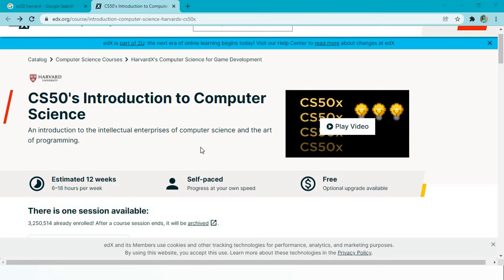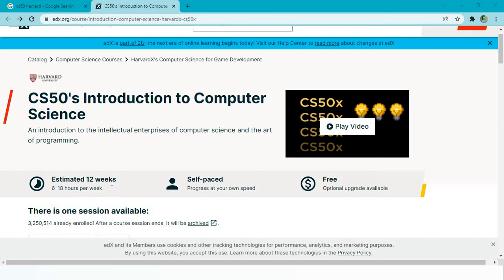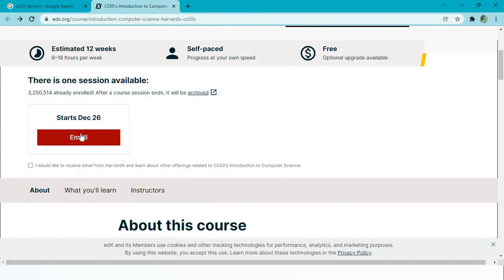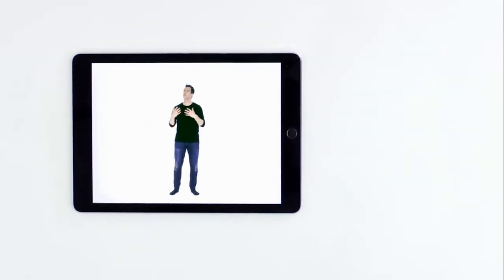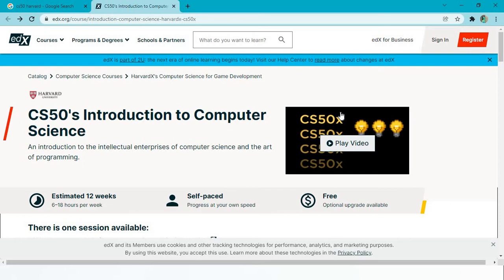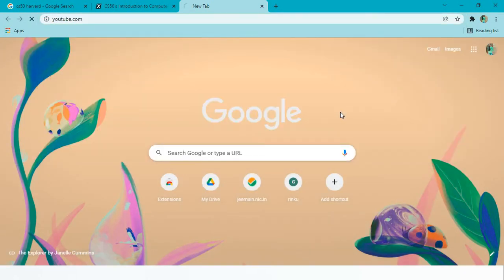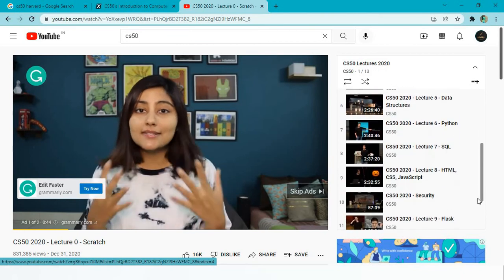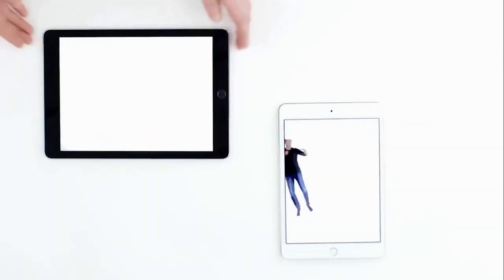Harvard University CS50 Course Review | HARVARD FREE PROGRAMMING COURSE CS50 BEST PROGRAMMING COURSE